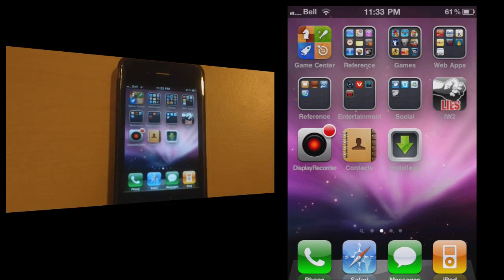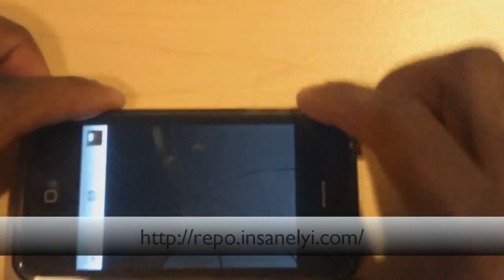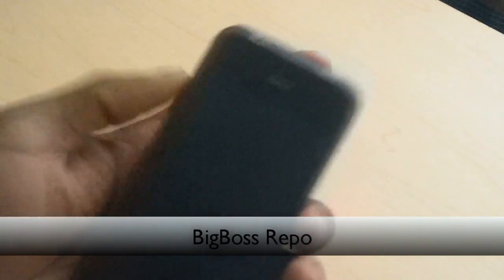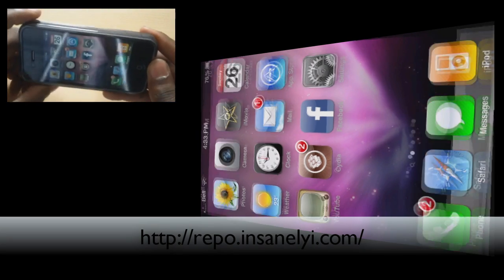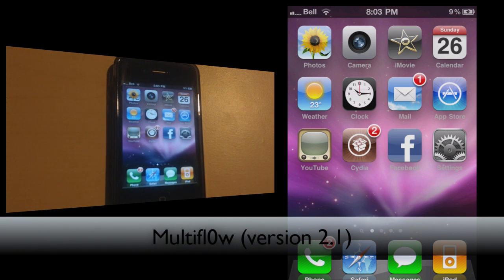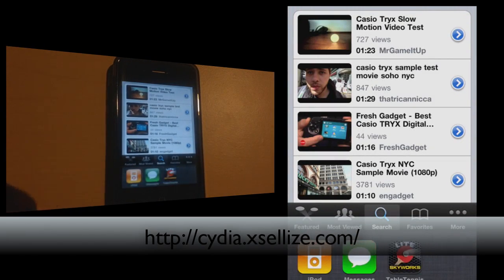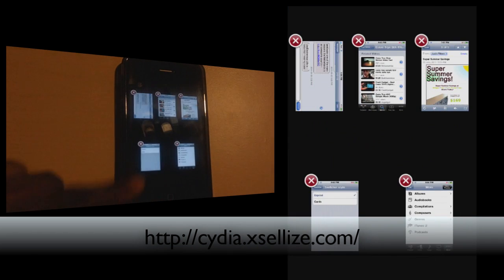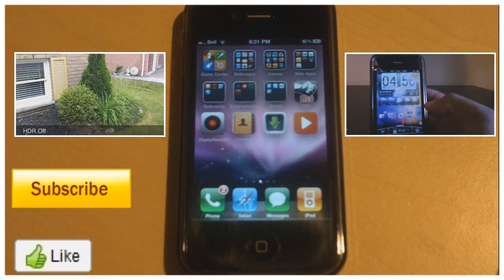Top 5 Cydia Tweaks - Summer 2011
5. Orbit for iOS 4
4. SnapTap
3. SpringFlash
2. SBRotator
1. Multifl0w